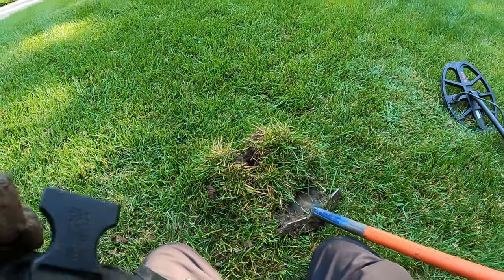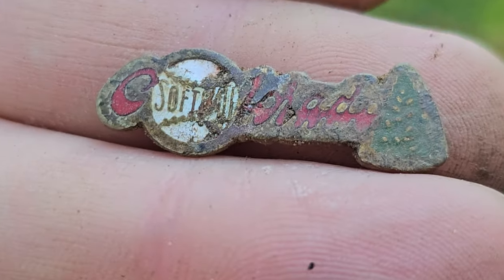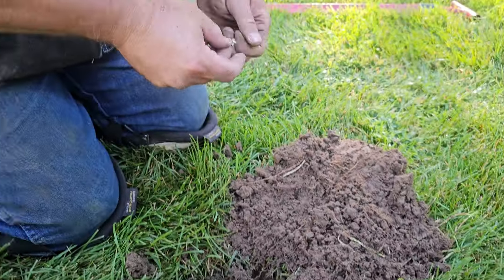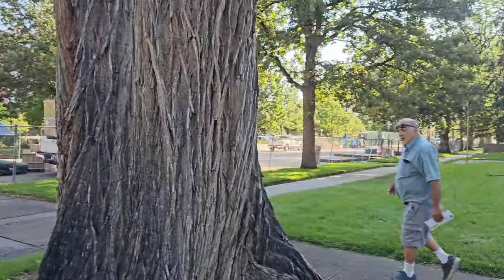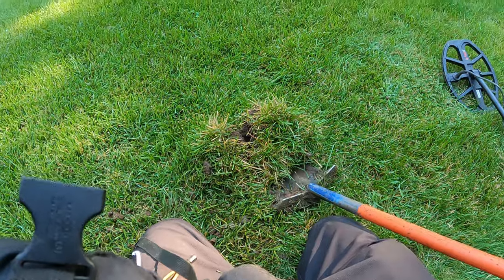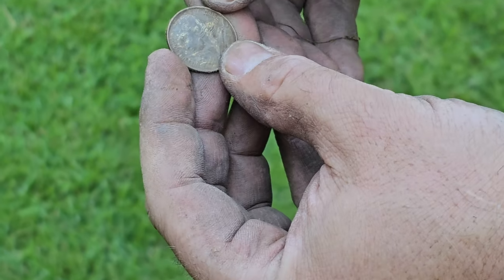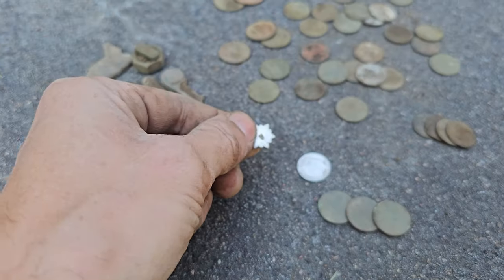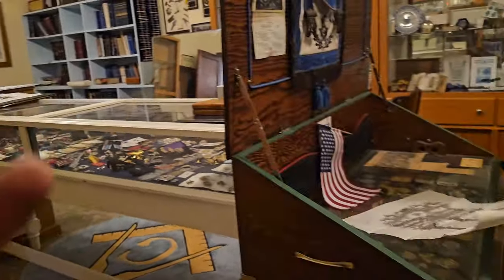Metal Detecting the MASONIC TEMPLE in Fort Collins, Colorado